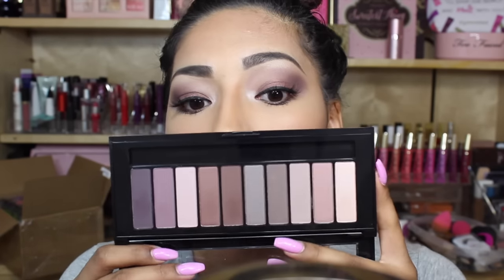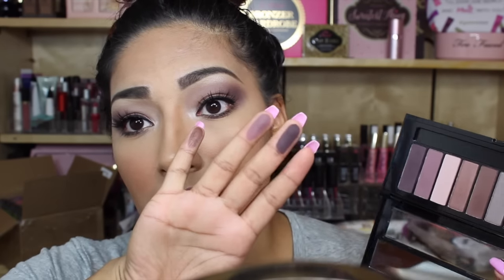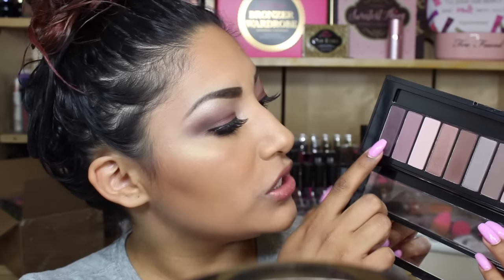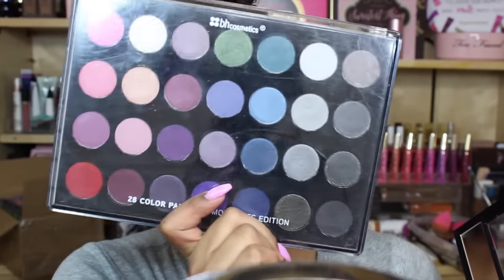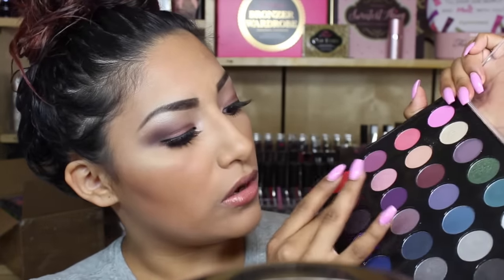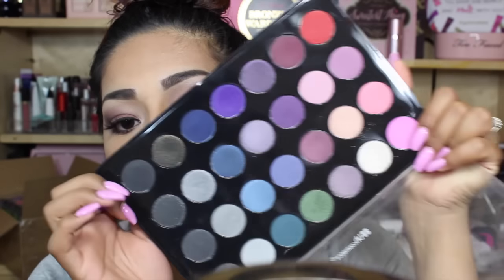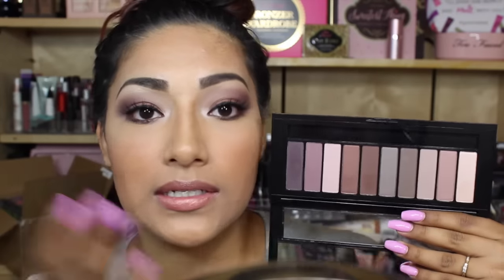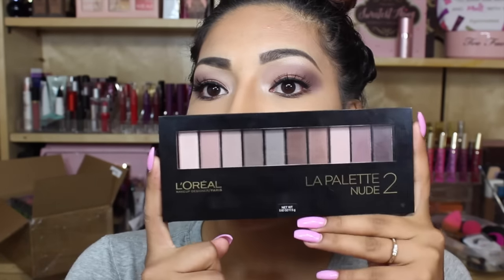L'Oreal La Palette Nude 2 Makeup Tutorial + Review + Swatches